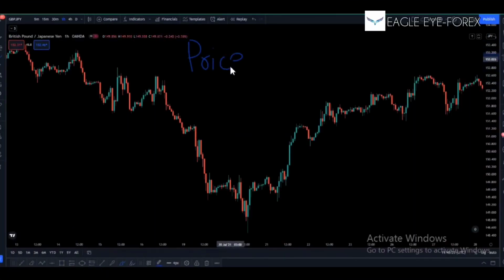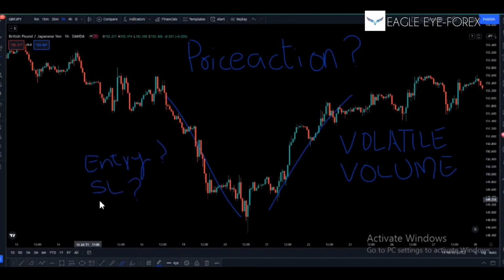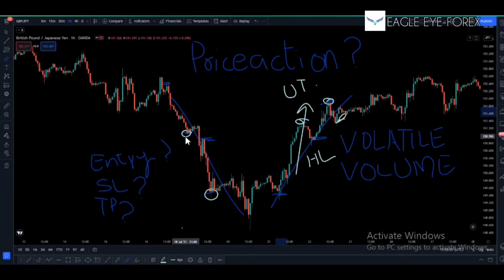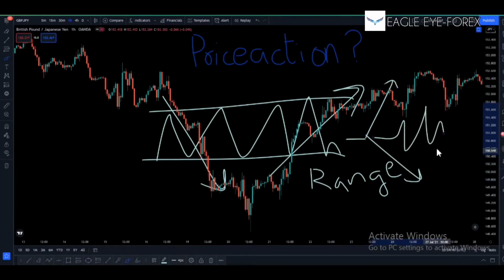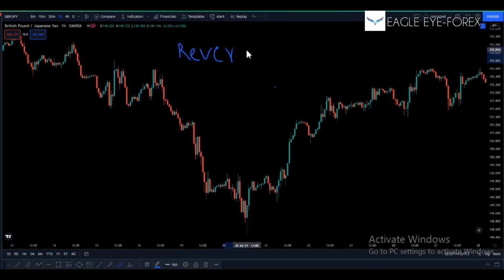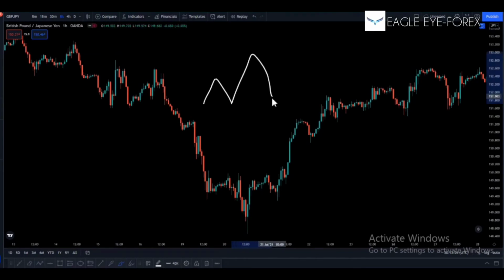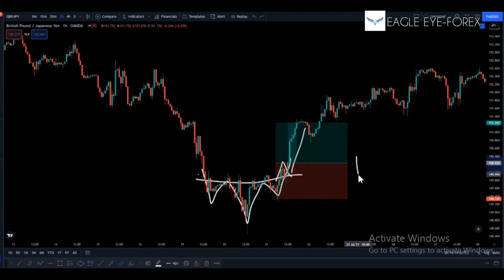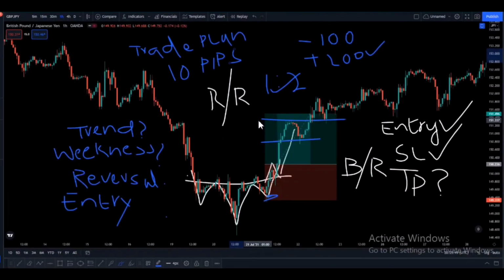Simple Price Action Trading Strategy|| Make 100 Pips easily with this strategy!intradaytrading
Make 100 Pips and Change the way you trade with priceaction, Price action trading strategies rely on what the charts are actually telling you and do not rely on indicators or algorithms as price action relies on exactly what the market is actually telling you and what buyers and sellers are actually doing . The price action trading strategy we use in this video is trading the trend reversals.
Mastering price action trading strategies is the fastest and most effective way to become a profitable and successful forex traders.

✅ Queries Solved In this Video:
introduction to price action in forex trading
how to trade forex
best price action strategy
simplified price action strategy
trade common market structures
how to trade reversals
how to spot trend reversal
what are forex chart patterns
common forex chart patterns
trading reversals
how to trade head and shoulders pattern
head and shoulder reversal pattern
what is head and shoulders pattern in forex
inverted head and shoulders pattern
how to spot potential target profit
how to set target profit
price action trading strategy
price action